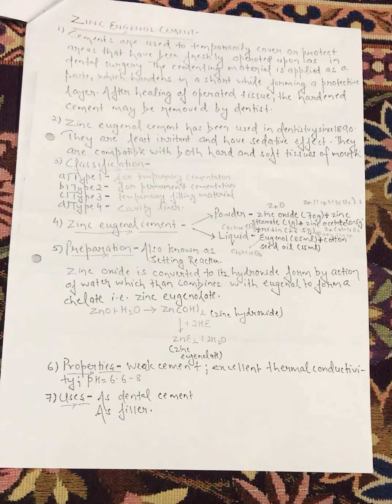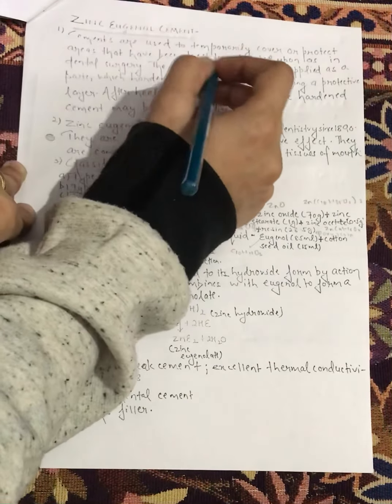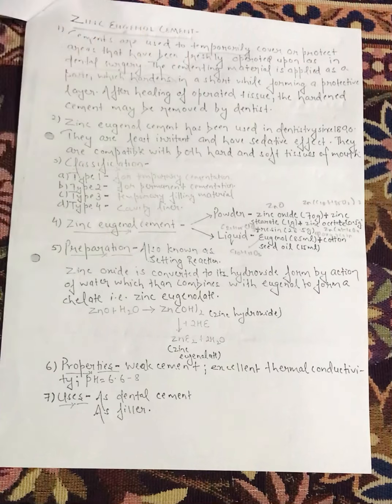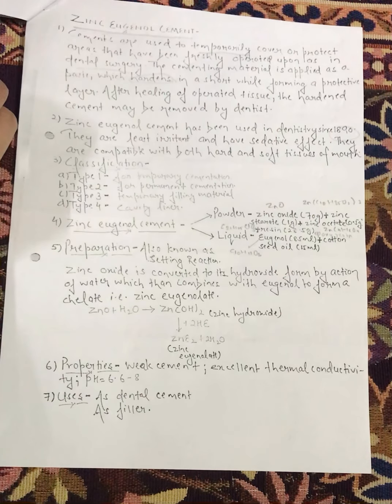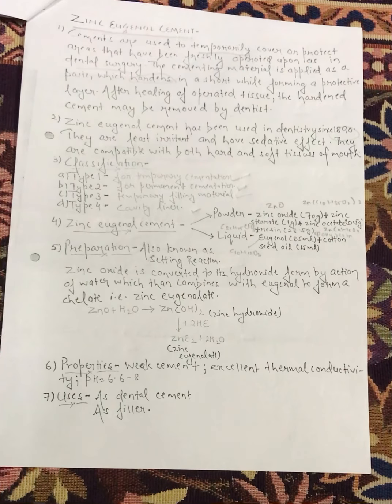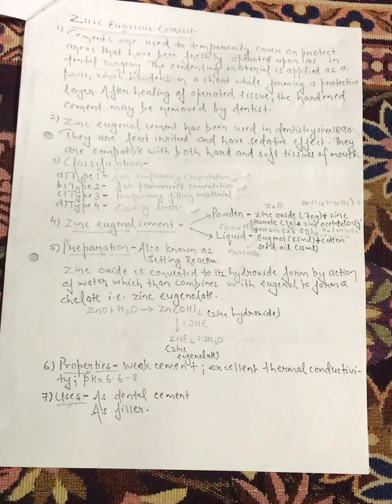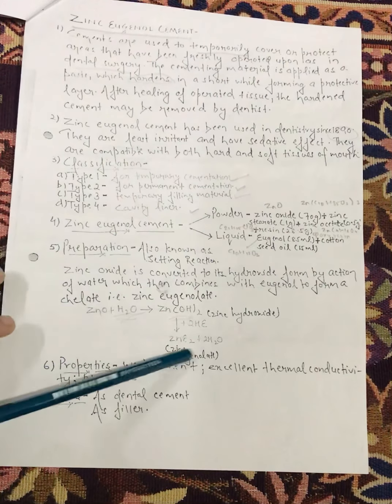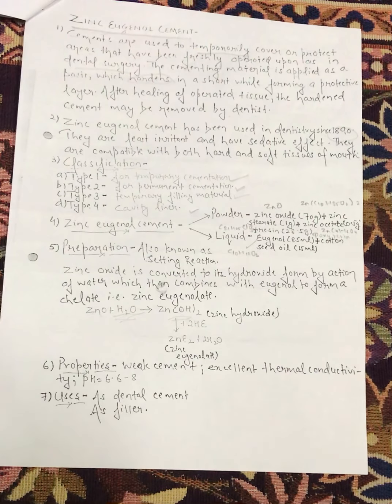ZINC EUGENOL CEMENT | Inorganic Pharmaceutical Chemistry | Easy explanation and notes for exam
👉🏻This video comprise of detailed and easy explanation of ZINC EUGENOL CEMENT.